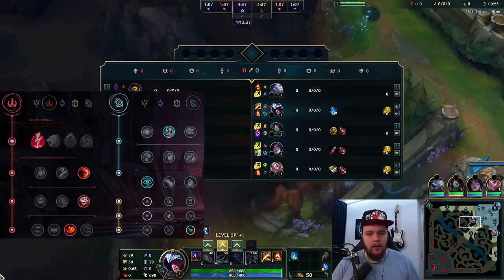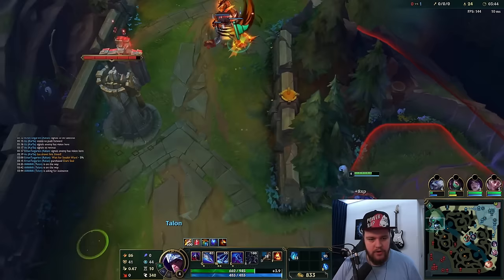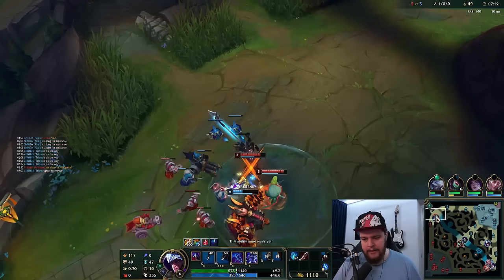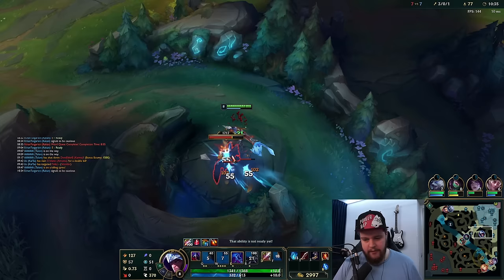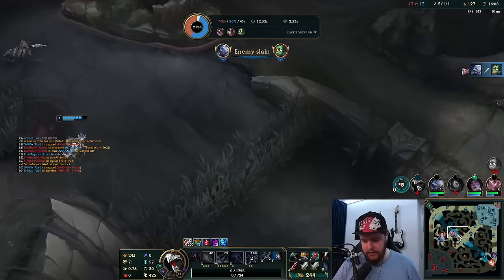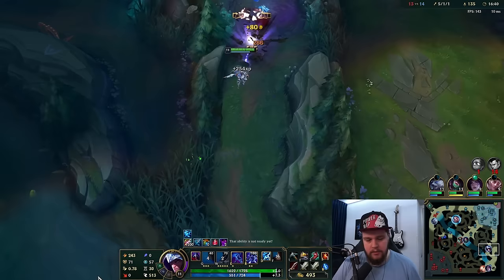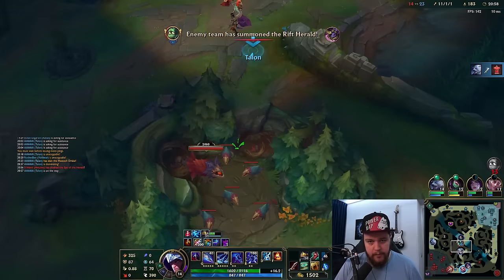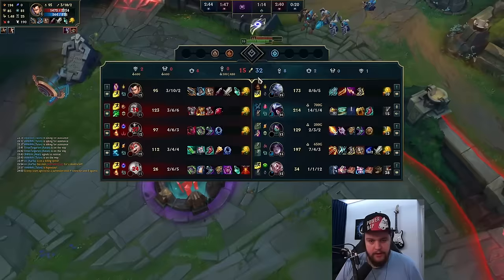HOW TO PLAY TALON JUNGLE & EASILY CARRY GAMES FOR BEGINNERS! - Gameplay Guide League of Legends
HOW TO PLAY TALON JUNGLE & EASILY CARRY GAMES FOR BEGINNERS!
In this video I'll be showing you how to play talon jungle and carry with him in a consisntent and easy manner. Throughout the game I'll explain why I do what I do so you can learn from it and improve much faster overall.
Season 14 Talon Jungle Gameplay Guide.